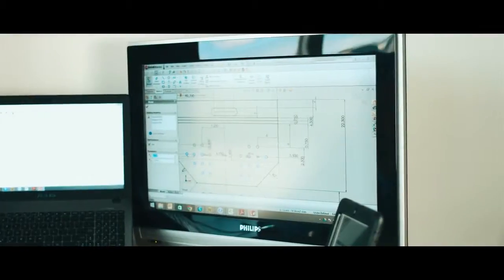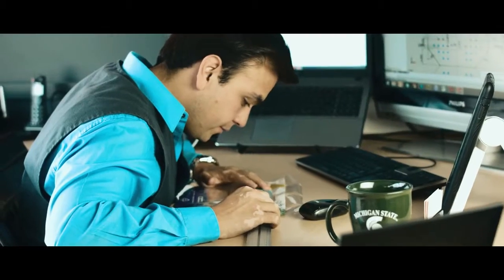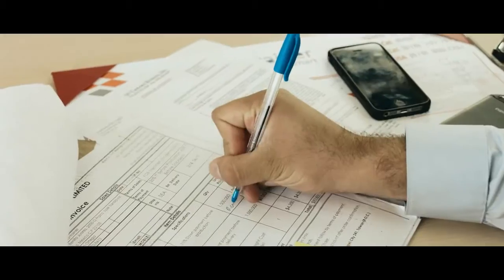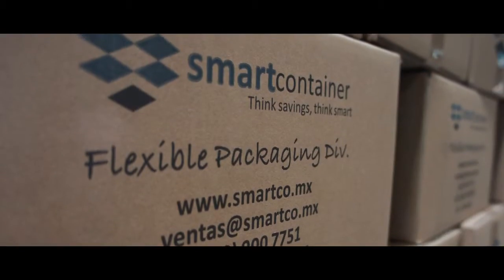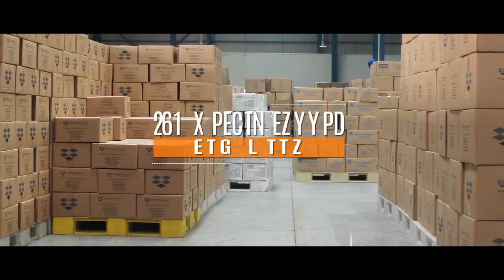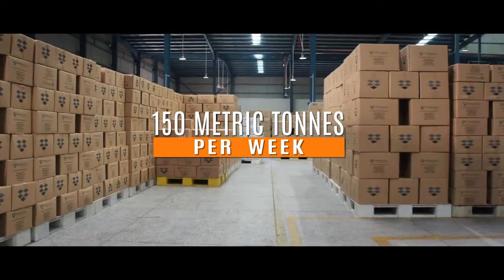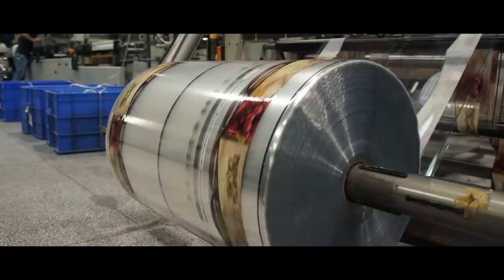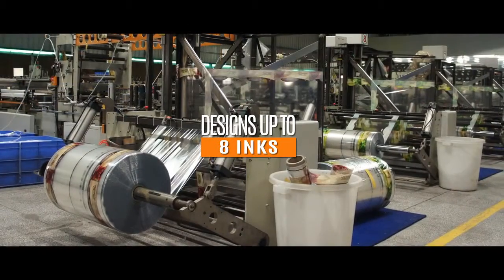SmartContainer - Corporate Video Narration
A corporate narration I did for SmartContainer.